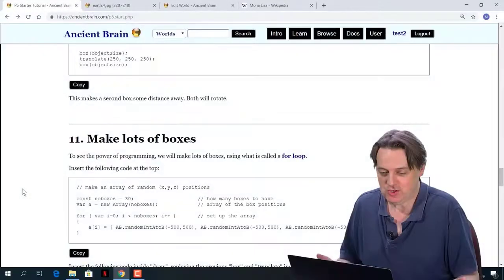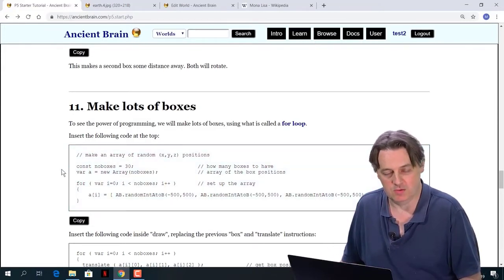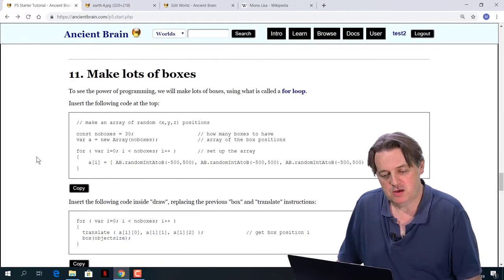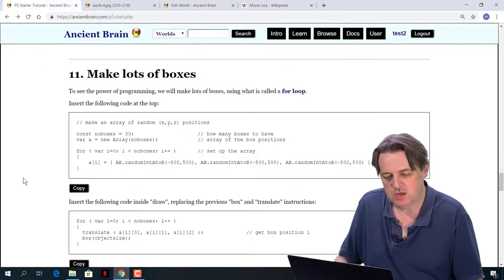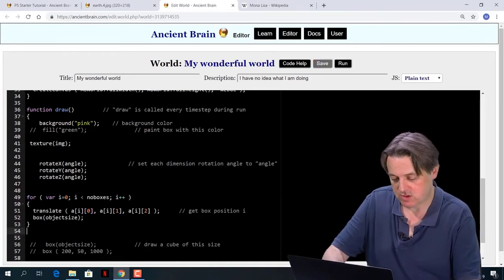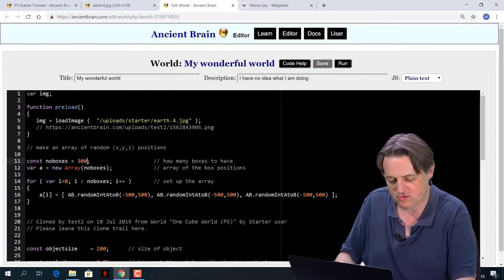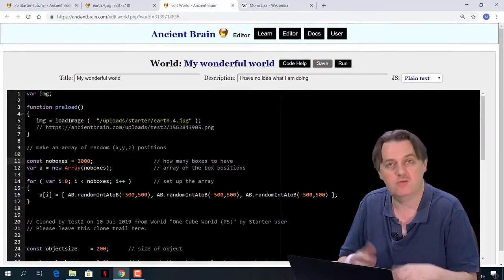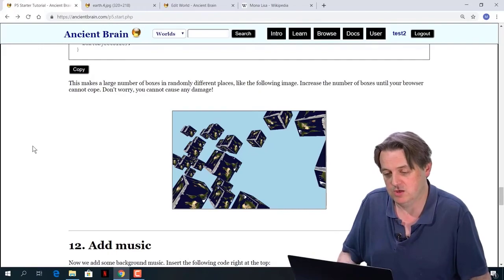Ancient Brain Starter Tutorial (P5). Step 11. Make lots of boxes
Step 11 is "Make lots of boxes". To see the power of programming, we will make lots of boxes, using what is called a "for loop".

Ancient Brain
Code. Play. Teach. Learn. Research. Demo.